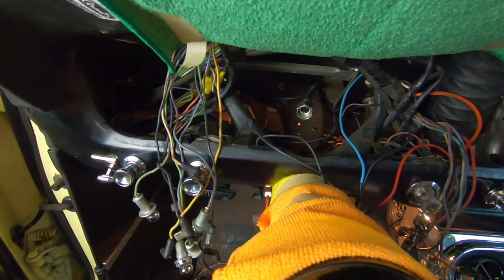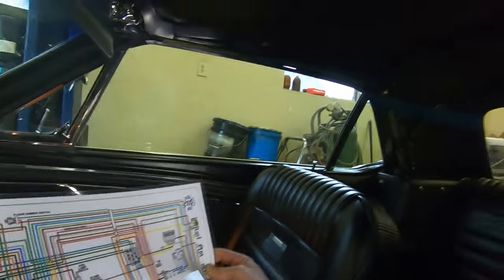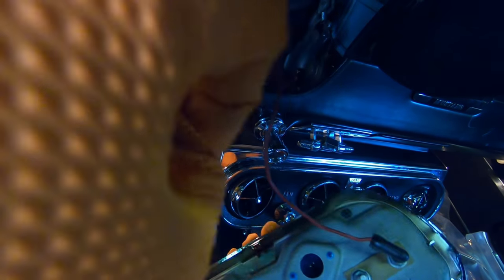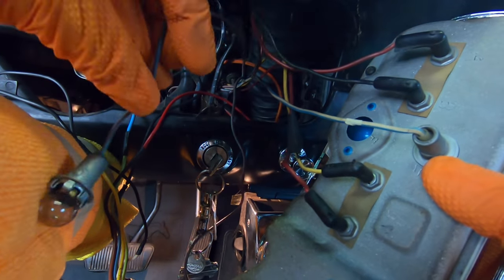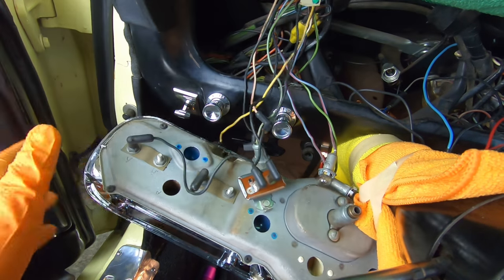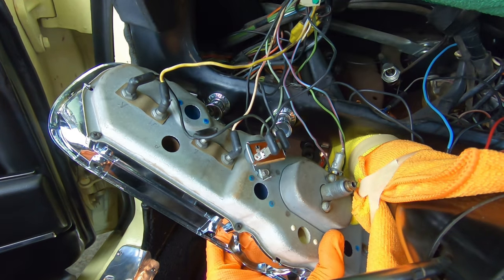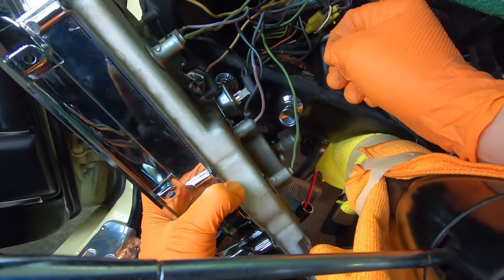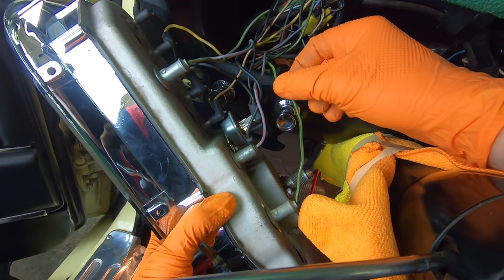Instrument cluster wiring - Where do they all go? - 1966 Ford Mustang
Digital Multimeter
Test Light
3 Wire Retractable Test Leads

We want your thoughts and comments below. What kind of project are you working on? What Mustang are you daily driving? I respond to all respectful comments.

Today at Alf's Mustang Garage we show you where all the wiring goes on the back of your instrument cluster for a 1966 Ford Mustang.